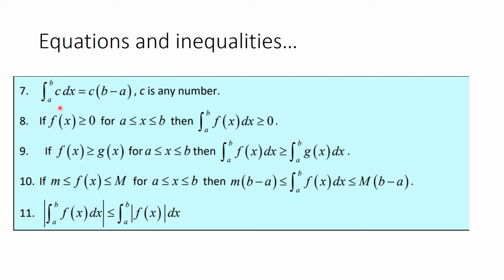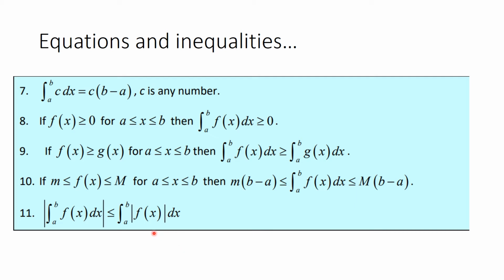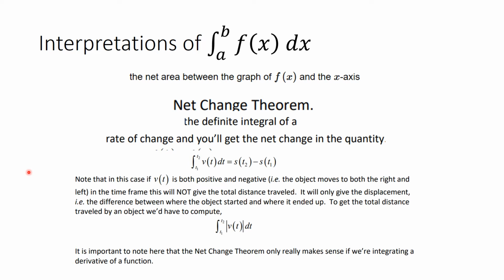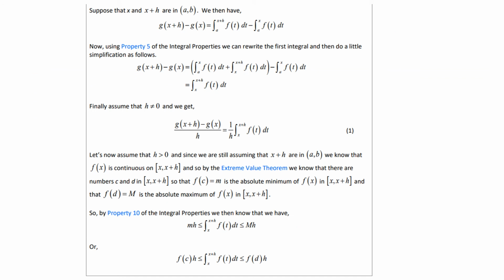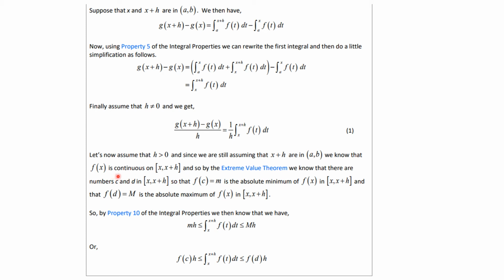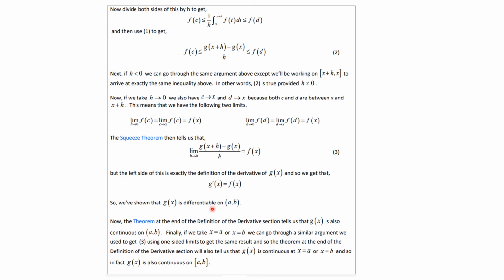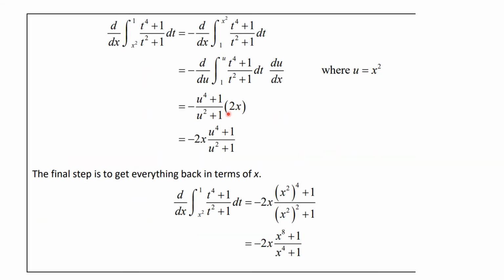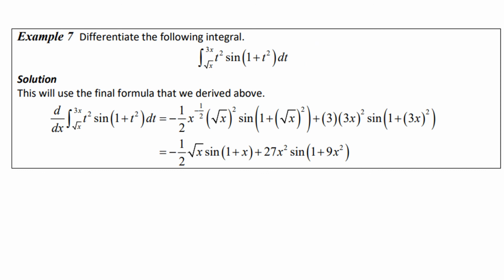Math 2231 Remote delivery 4 15 FTC I